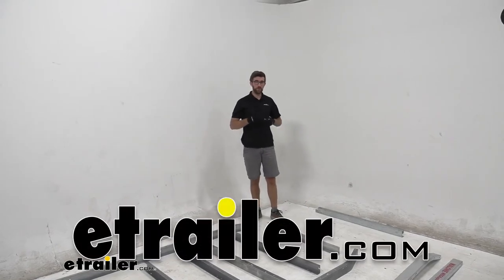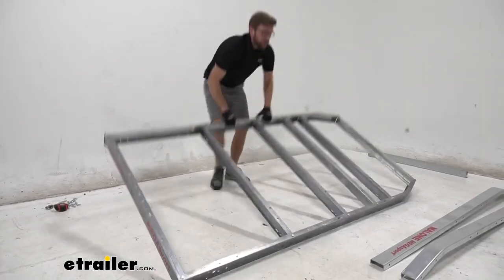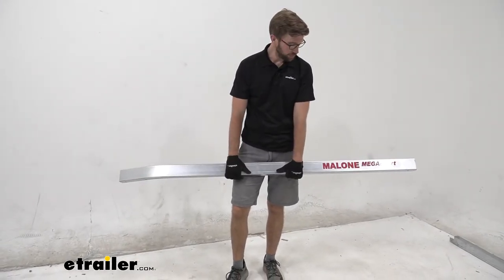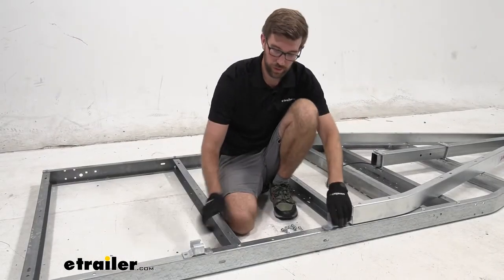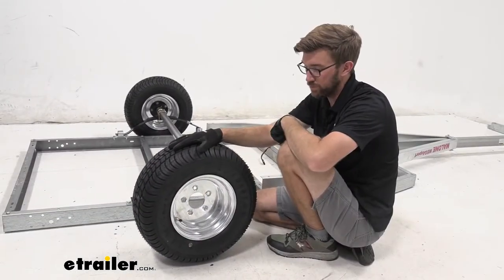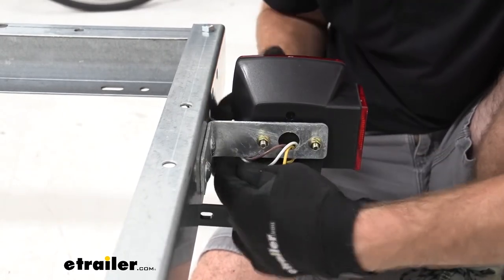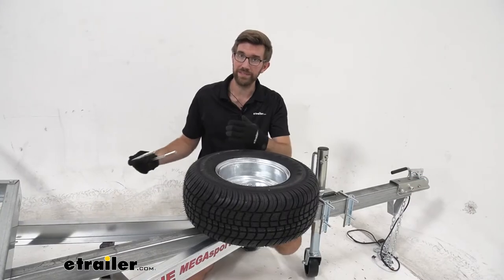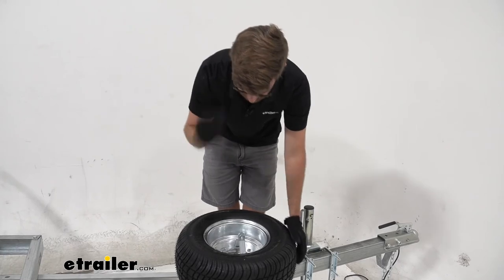etrailer | Malone MegaSport MegaWing Kayak Cradle 2 Tier Trailer Assembly